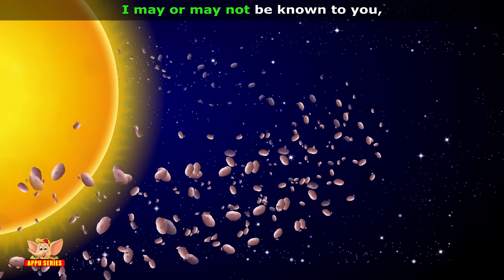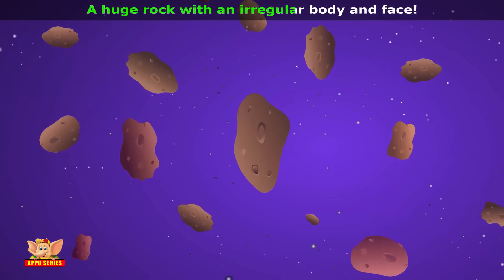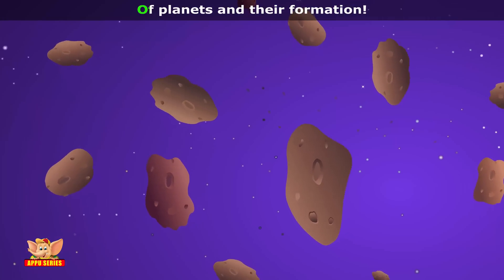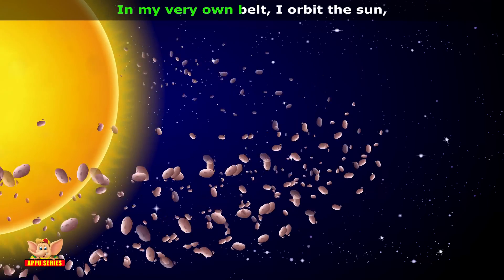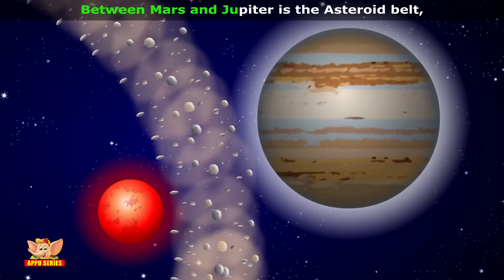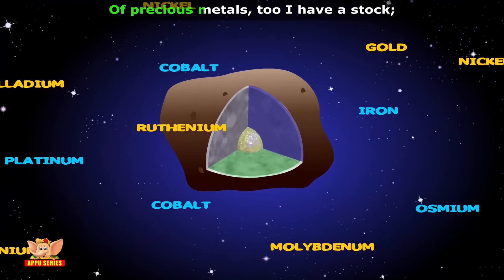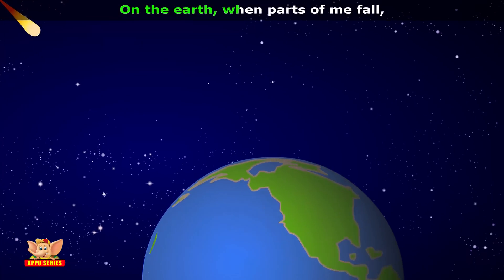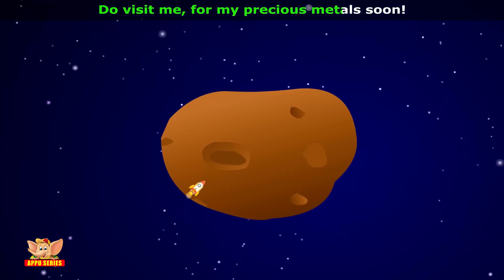Solar System - Song on Asteroids in Ultra HD (4K)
Asteroids are rocky bodies that float around the space… They don’t have an orbit of their own. They are in charge of their course. They are the major change makers in the outer space. Here is a song that tells you all about asteroids.